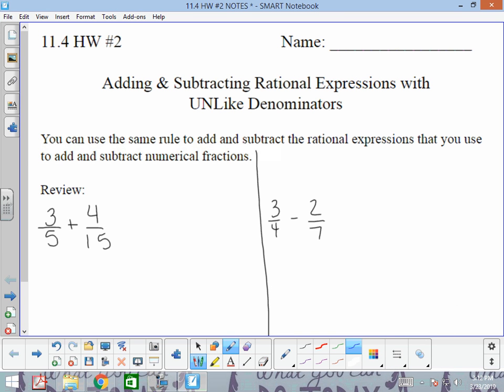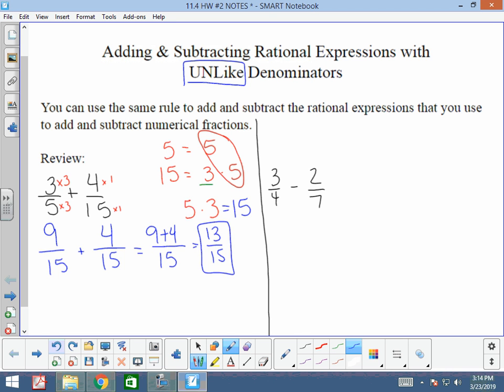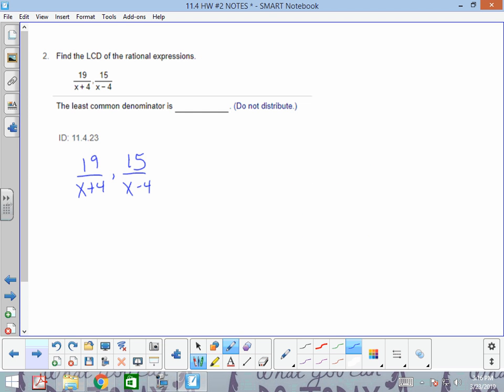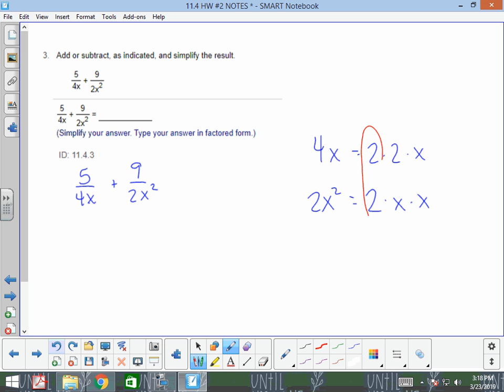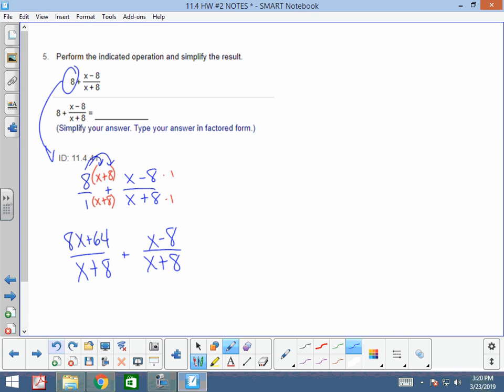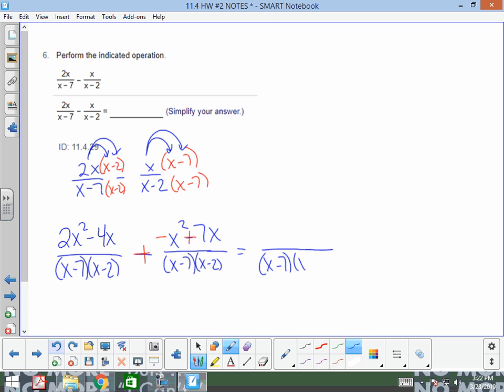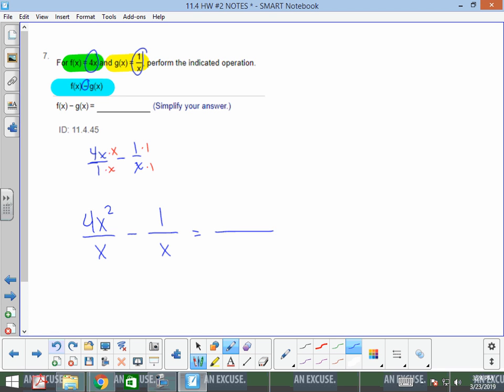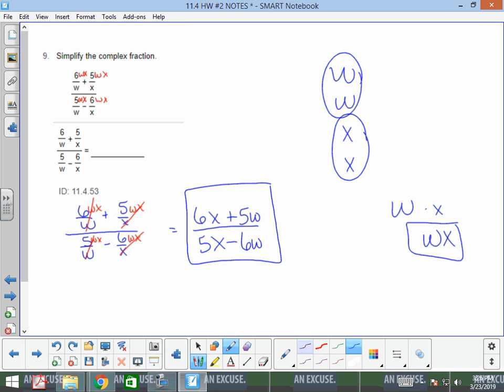11 4 HW #2 Video #1